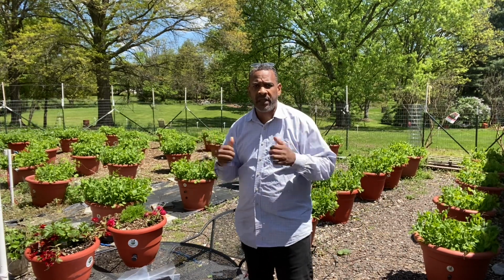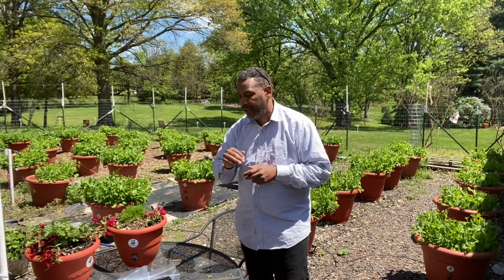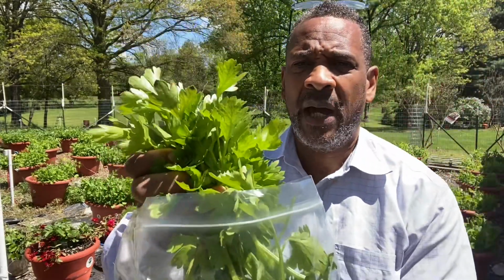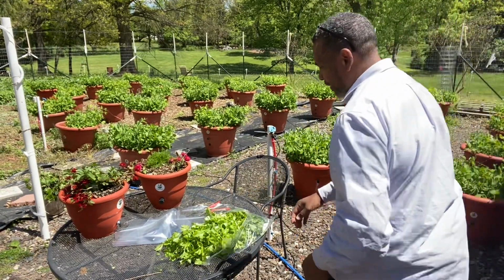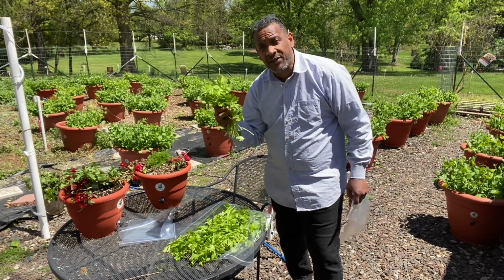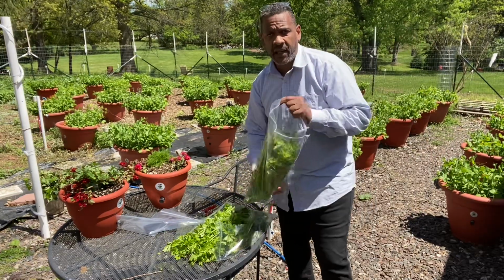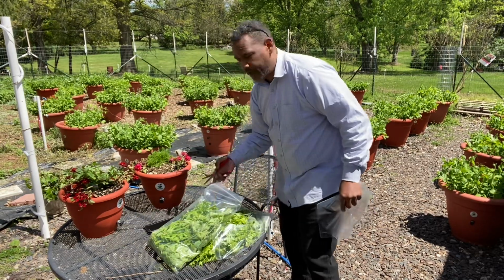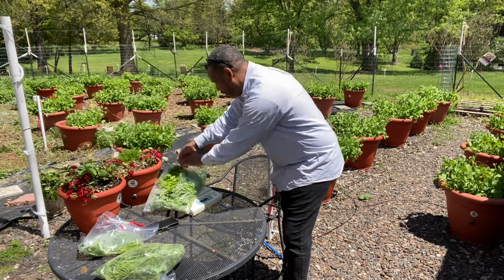Harvested 3 pounds Celery Growing in a torpedopot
Torpedo, Pike, Grows, York, Celery. Over 30 heads of celery growing in our planters. Harvested 3 pounds Celery Growing in a torpedopot